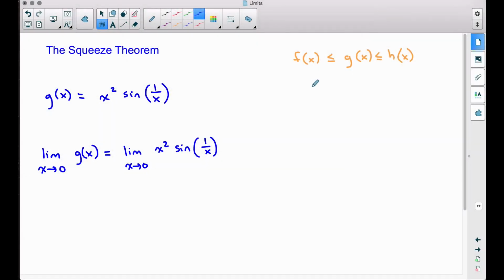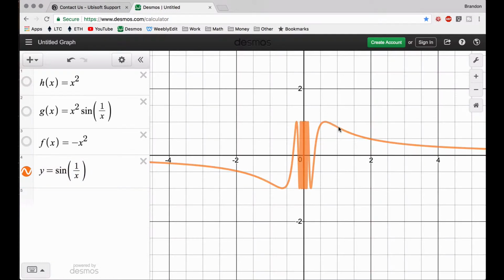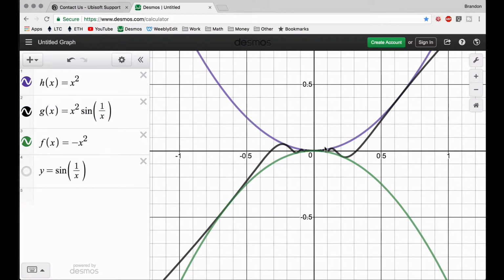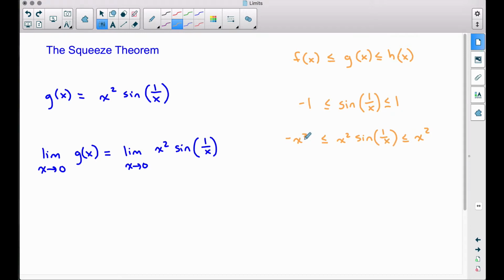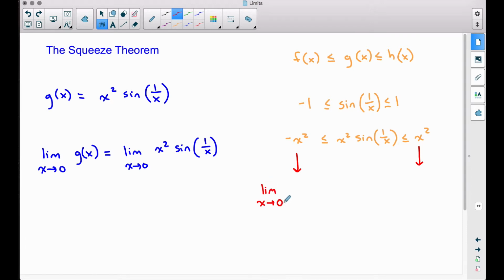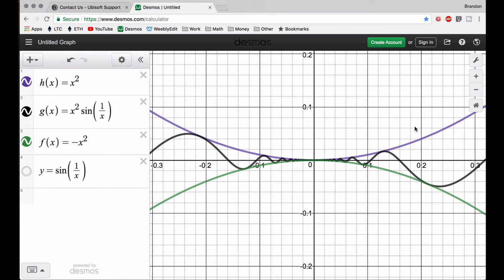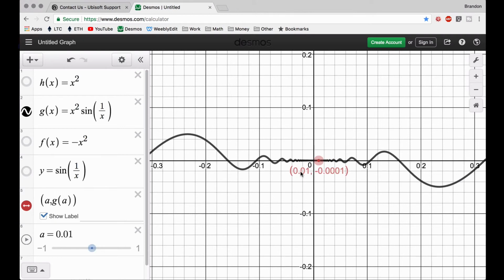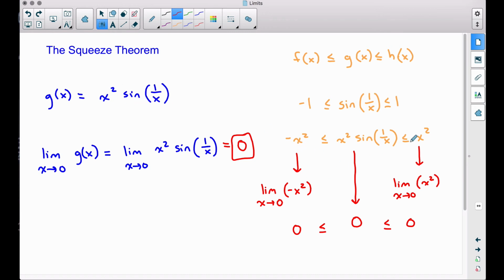The Squeeze Theorem - Calculus 1 - 24HourAnswers.com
Summary:  One example of how to apply the Squeeze Theorem will be covered in this tutorial.